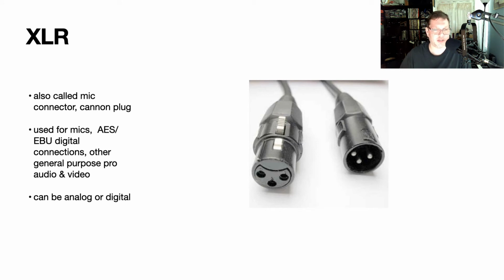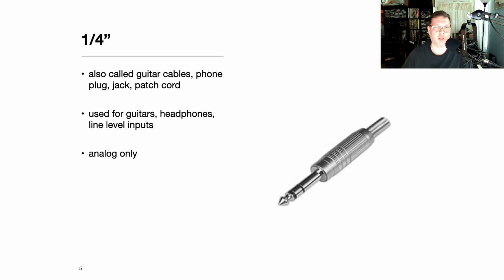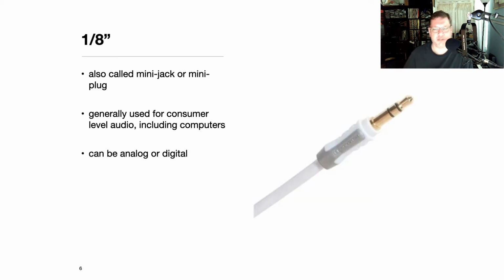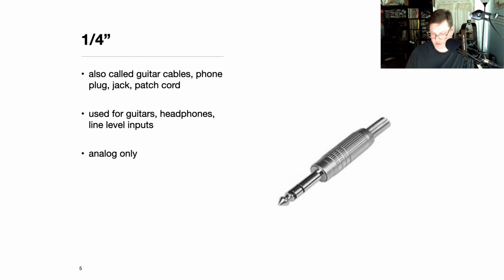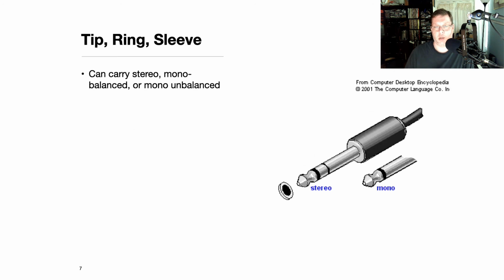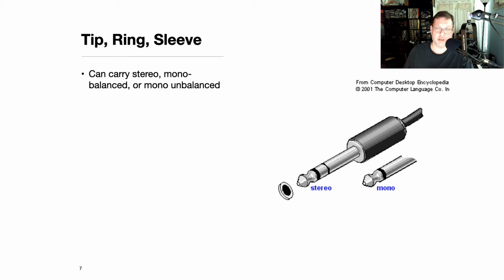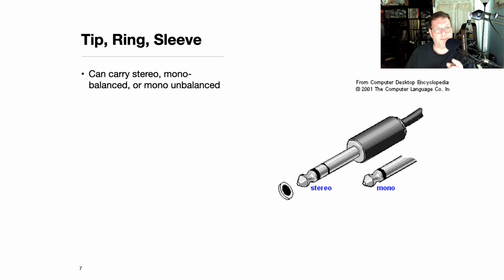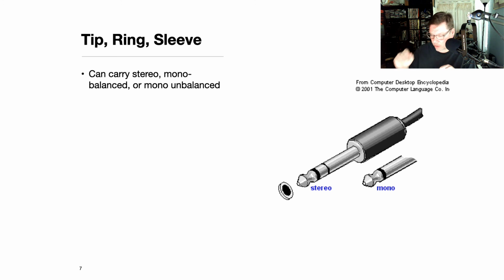Audio Hardware 4 - Amps, Speakers, and Connections